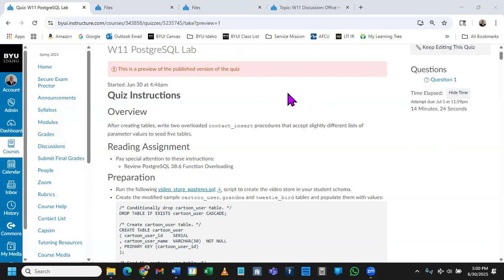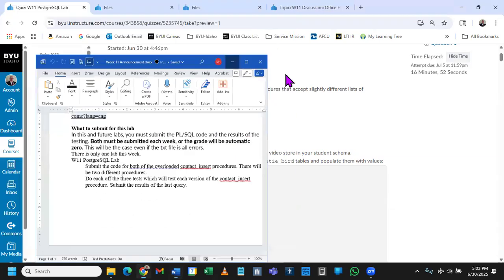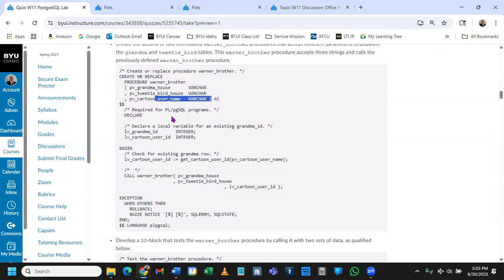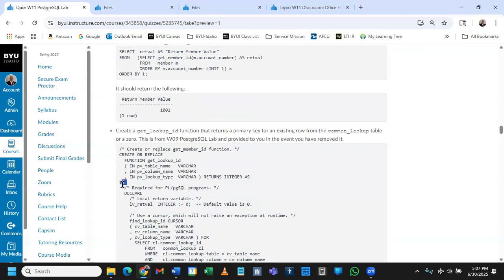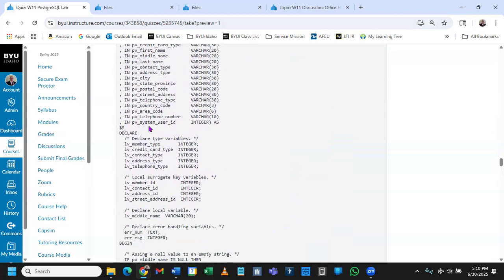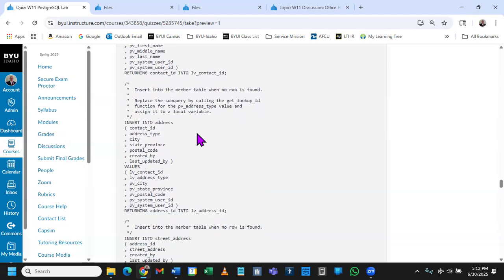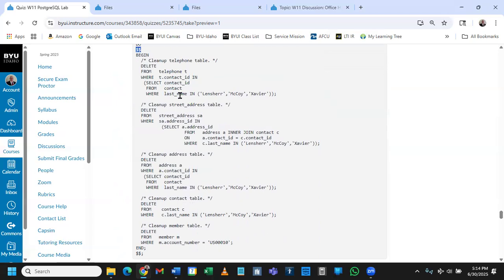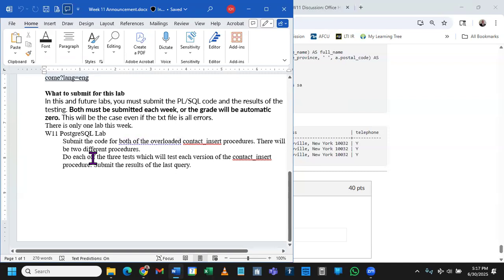W11 Discussion: Office Hours Office Hours 250630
Week 11 office hours will be Monday, June 30th at 5:00 PM Mountain Time. Attendance is optional but during this time I do a detailed walk-through of the lab. I will also respond to any questions you may have. If you are not able to attend in person, I will record the office hours meeting and post it to this discussion. The link to the meeting is: